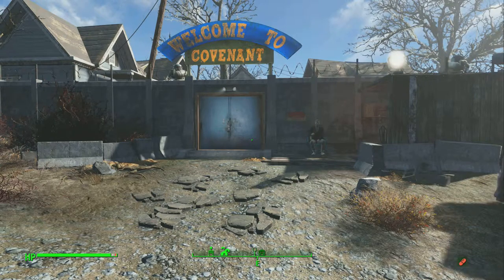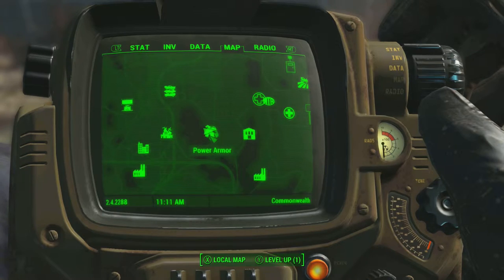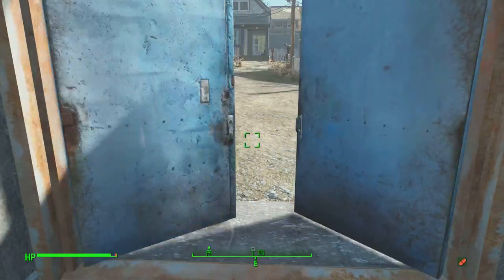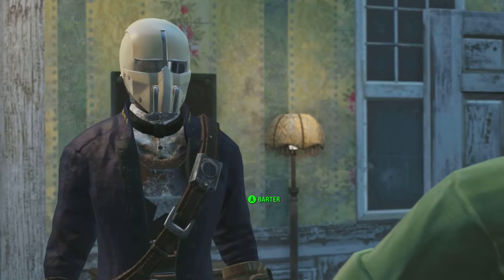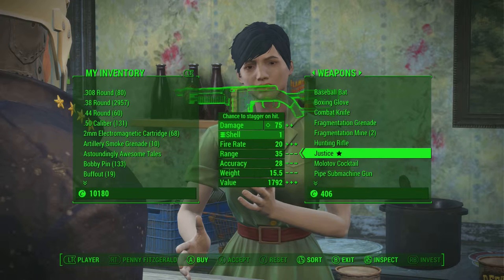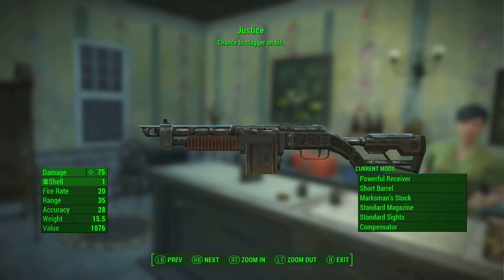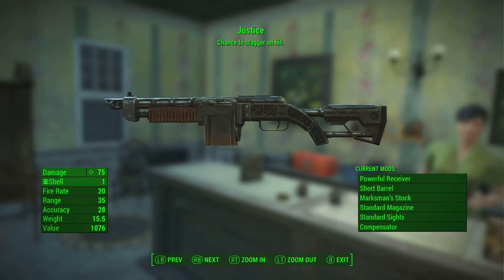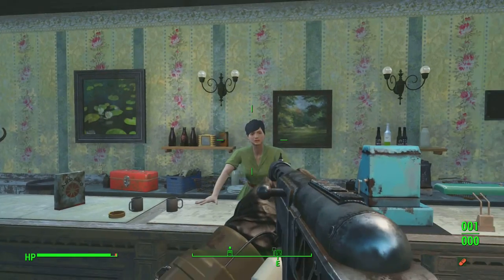How to get Justice in Fallout 4